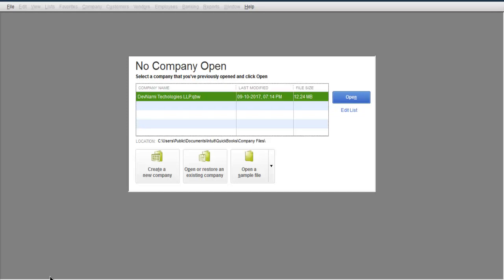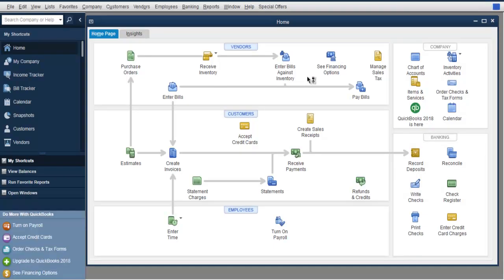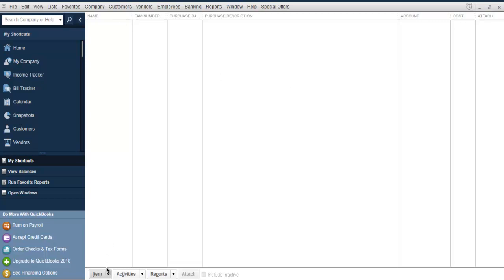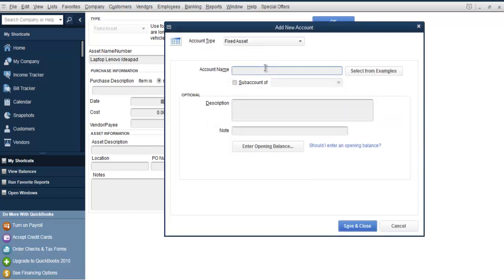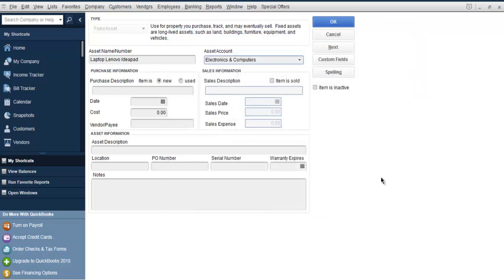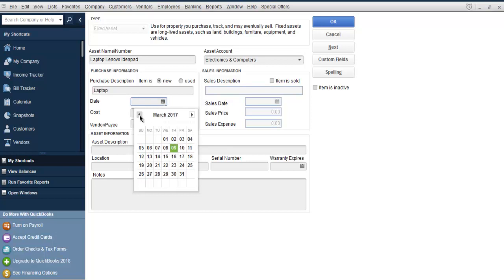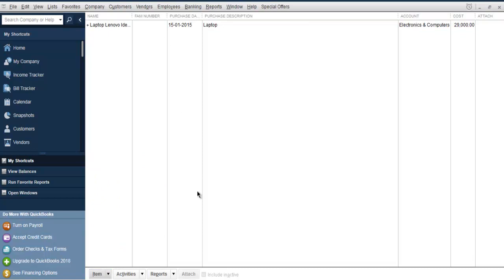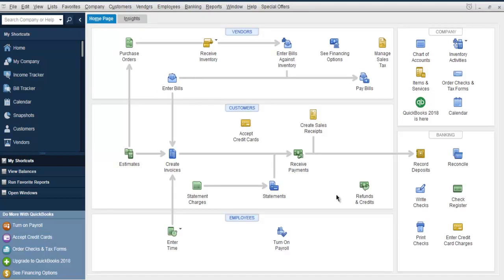Quickbooks Desktop Add Fixed Assets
Learn how to Add Fixed Assets in Quickbooks.